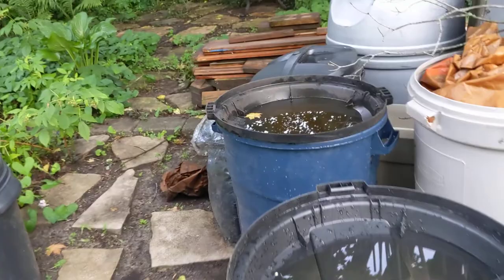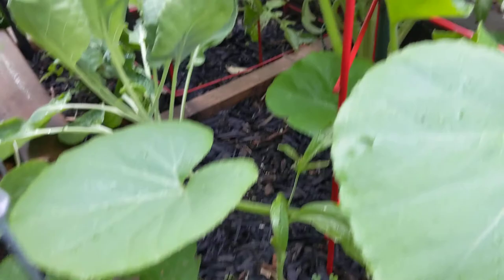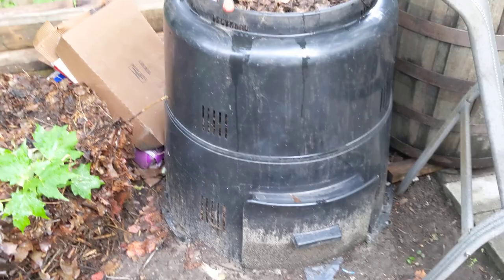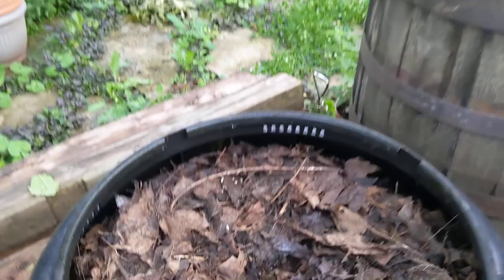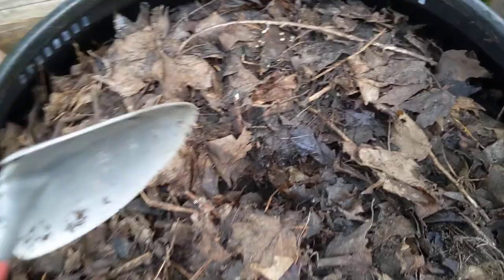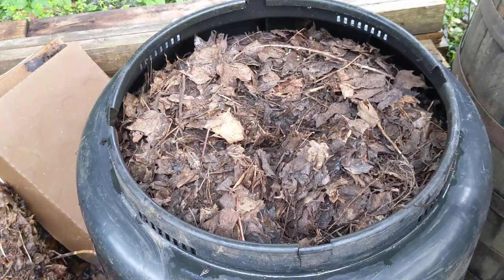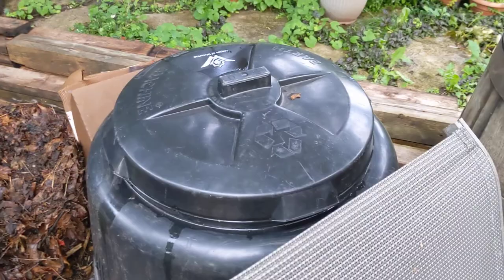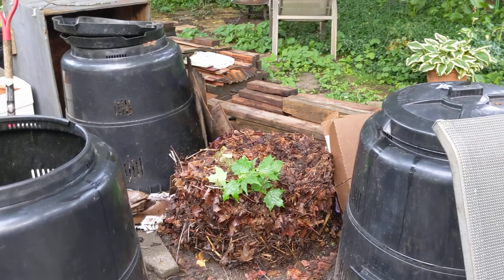Next-day steaming compost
One day after I layered yard waste and kitchen scraps into my Earth Machine, the pile is already steaming!